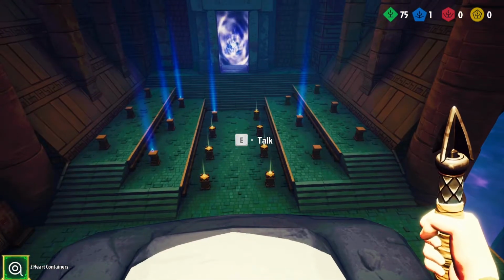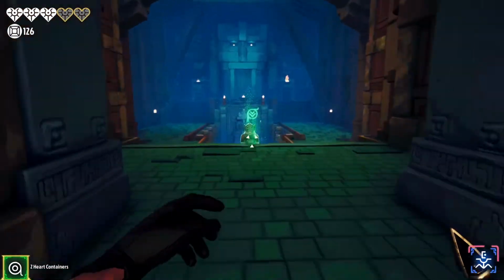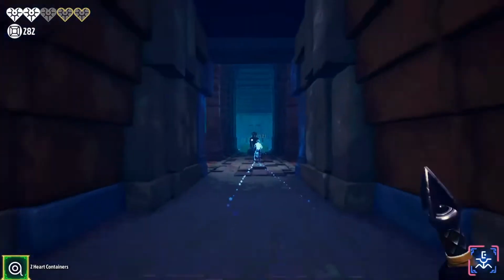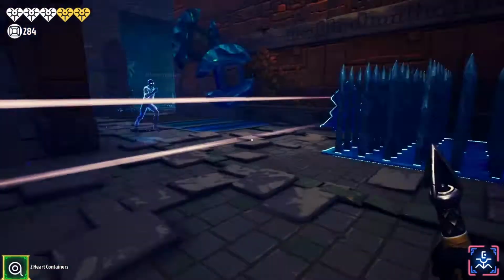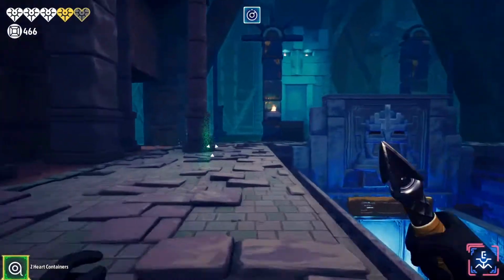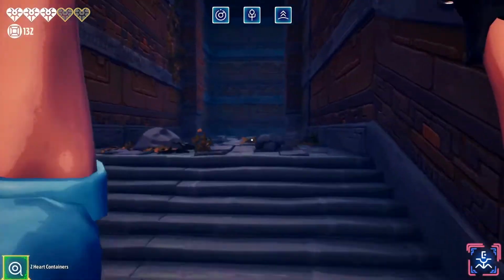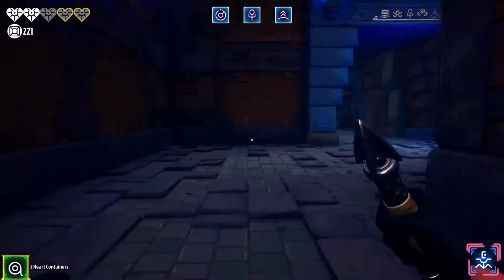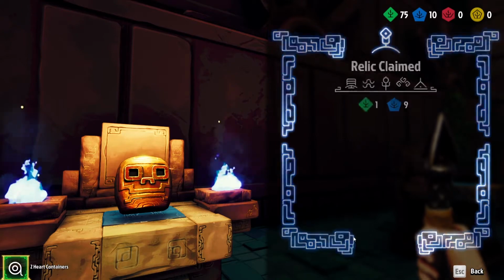Completing a Cavern Run - Let's Play Phantom Abyss - Episode 3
Today we continue on with our Let's Play Phantom Abyss series. Were moving deeper into the temple now. With all of the tier one whips unlocked and fully blessed it's time to move on to bigger and better whips. Time to enter the caverns and claim a tier 2 relic!

Phantom Abyss is a massive asynchronous multiplayer game that casts players into procedurally-generated temples and tasks them with retrieving the sacred relics hidden within deadly chambers.